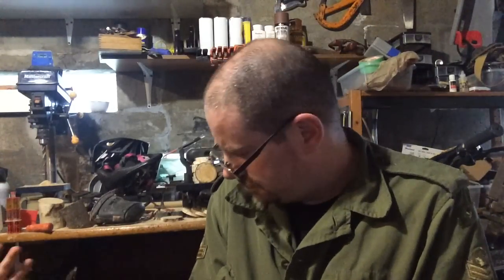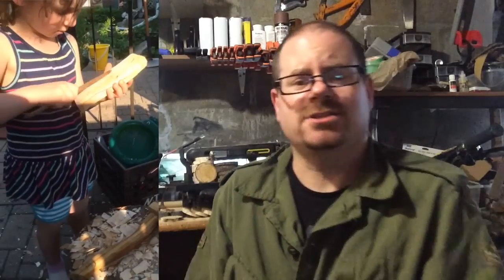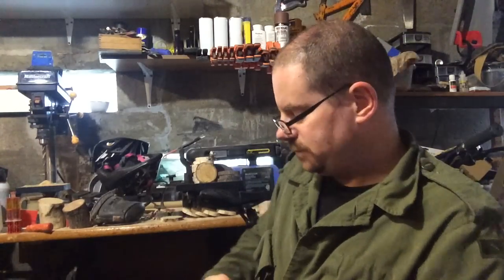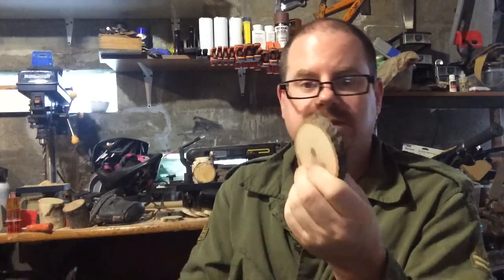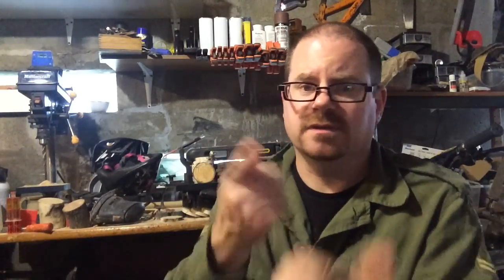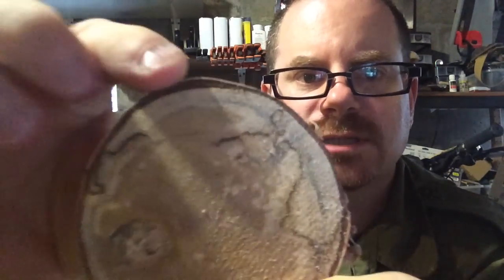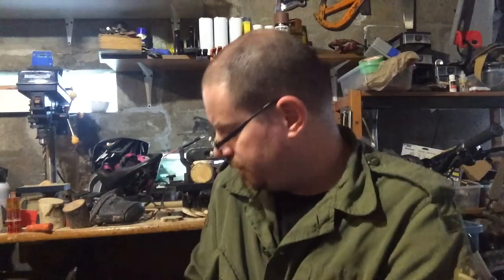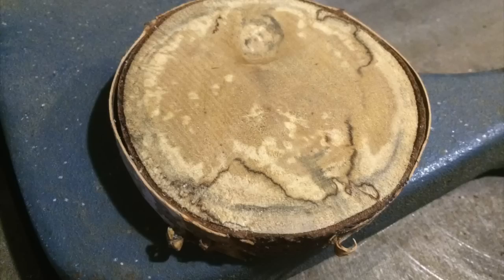EPISODE 57: DIY wooden coasters and ornaments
A while ago, I borrowed a friend's table saw to work on a project, and while I had it, I zipped out a few wooden coasters from a couple of logs that were too small to carve spoons from. Now, I want to varnish them, but I'm unsure how to proceed since my experience with wood finishes heavily reflects oils like boiled linseed oil or tung oil. Extend that out to metal stuff like my blades, and we can add food-grade mineral oil into the mix. Not a lot of varnishes or shellacs, though.

So Hivemind, What do I do?

Bushcraft | Raindance Bushcraft | Jesse Corbeil | woodworking | DIY coasters | shellac | varnish | home workshop